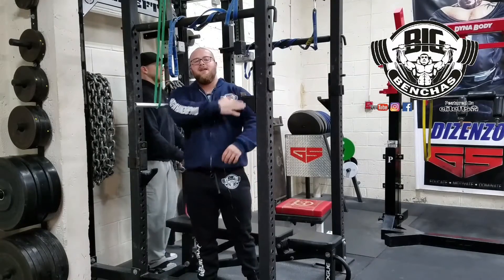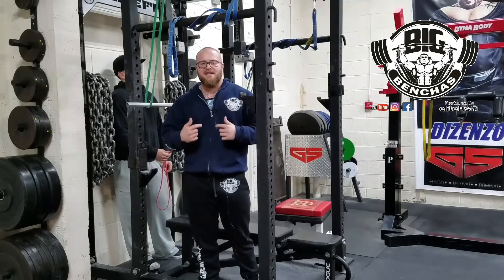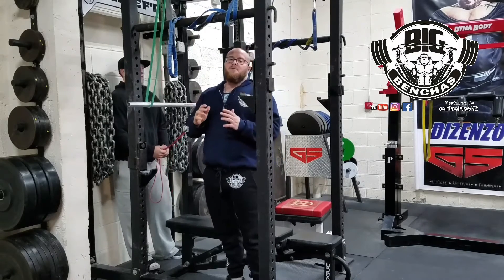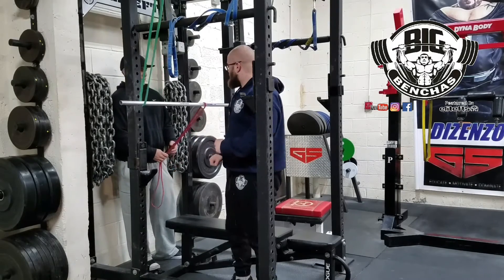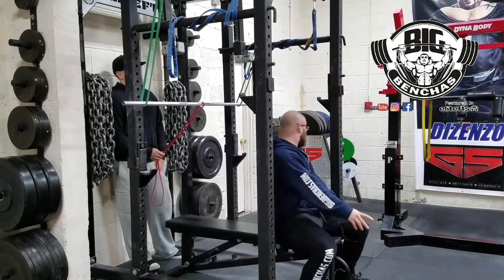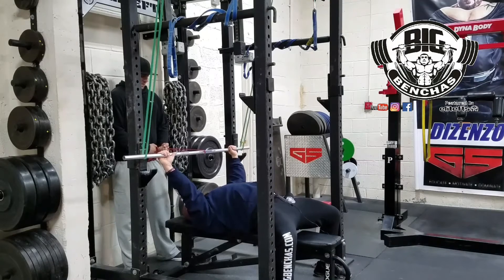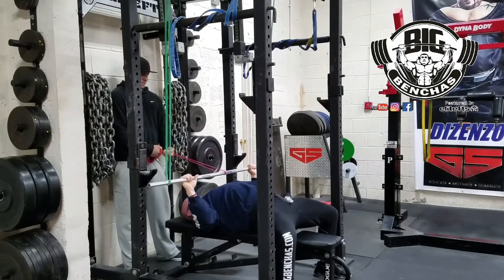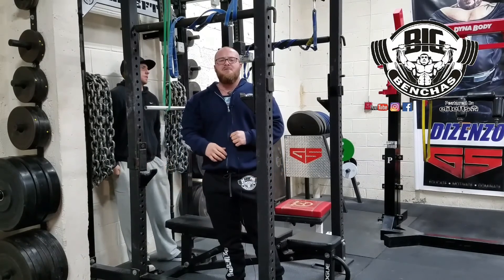Bench Tool For Lat Activation - Double Band Bench